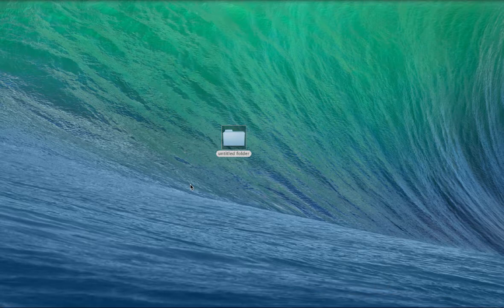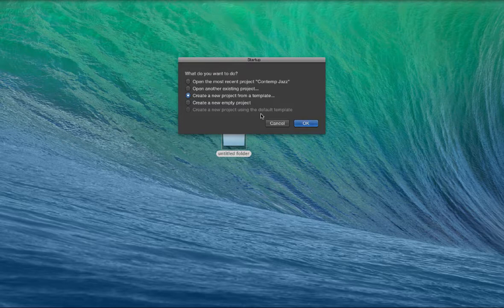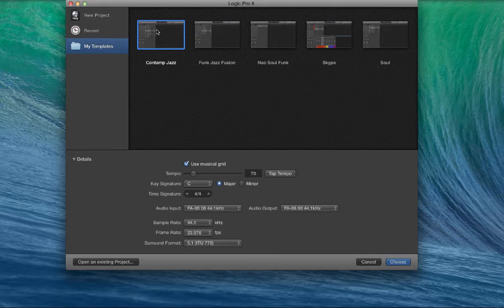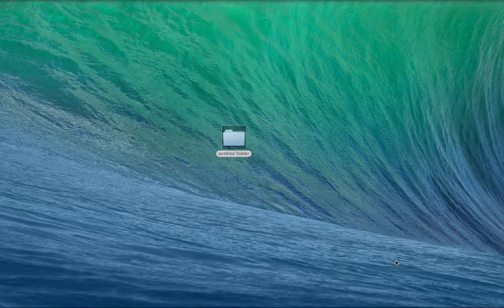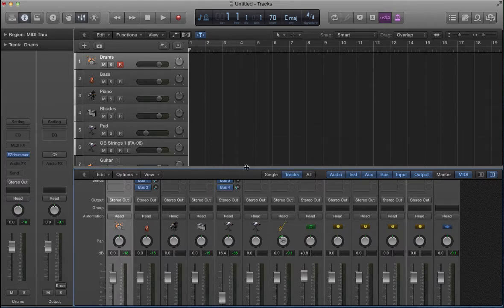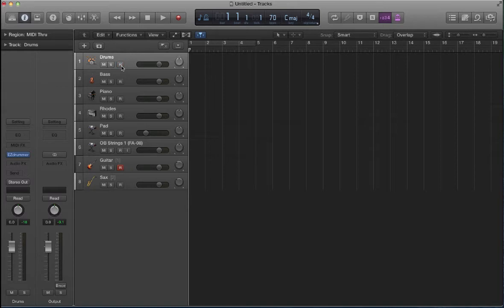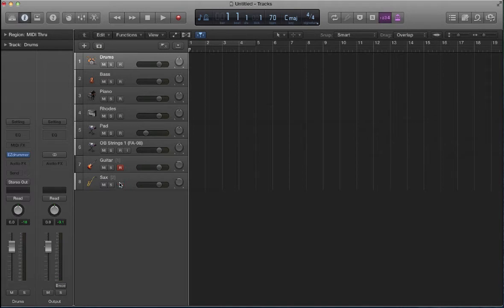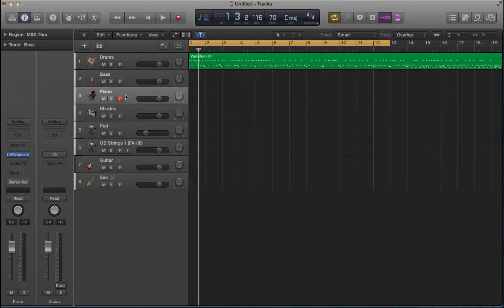Speeding up and improving your workflow in Logic X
This lesson can apply to any digital workstation.